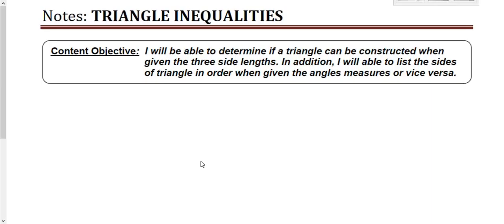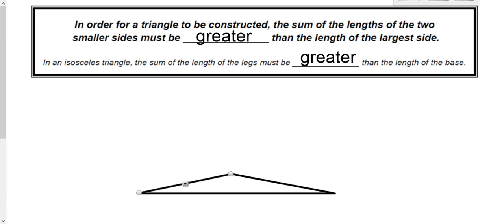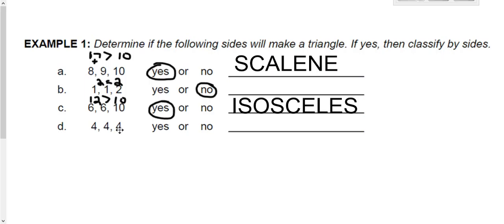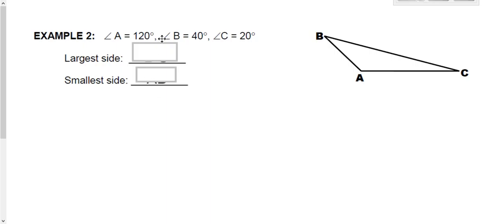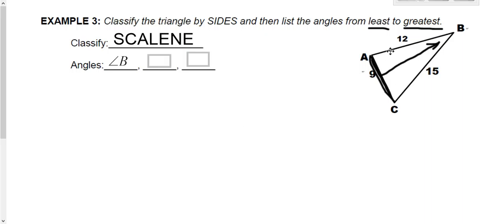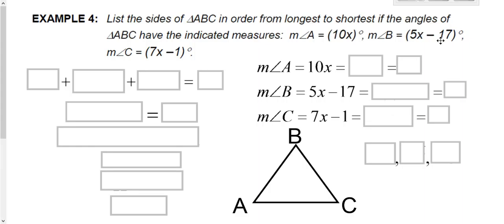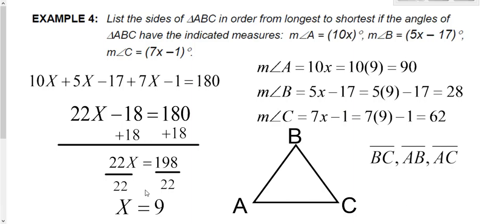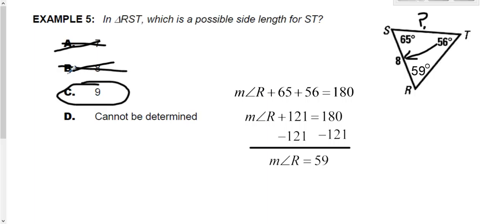TRIANGLE INEGUALITY LESSON